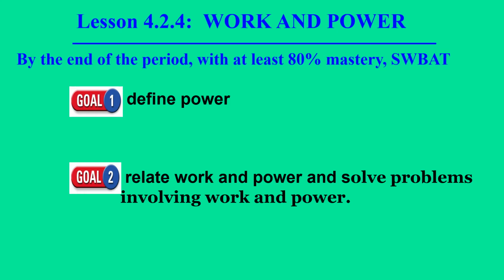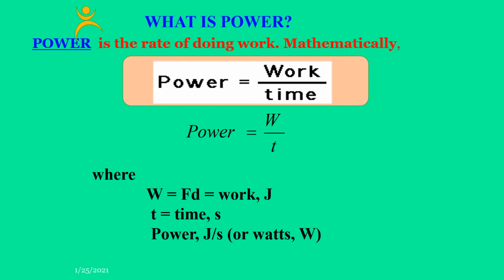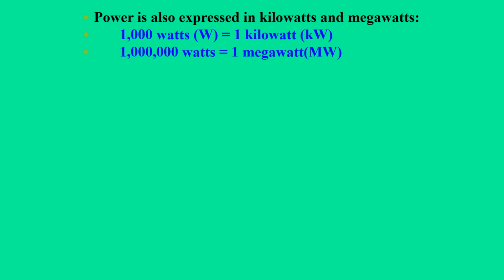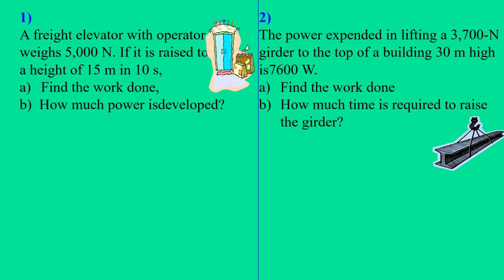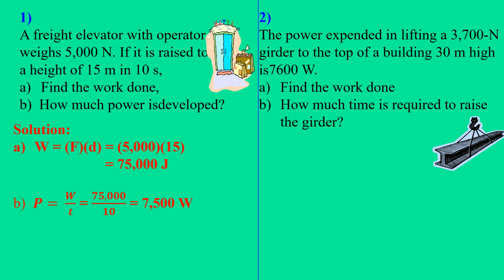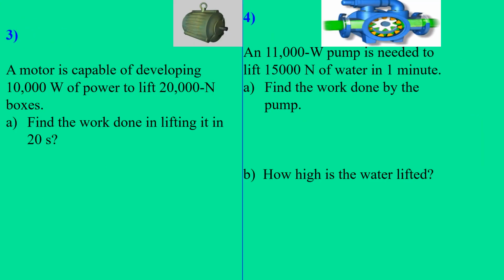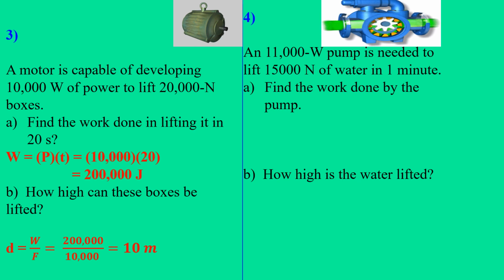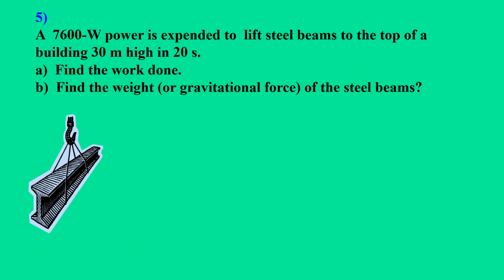Lesson 4 2 4Work & Power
classwork 4.2.4